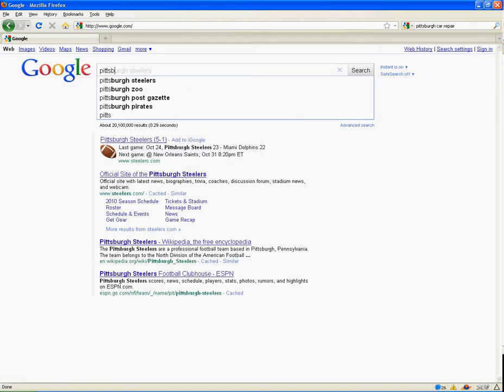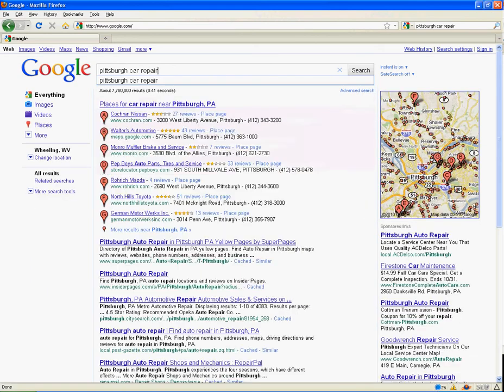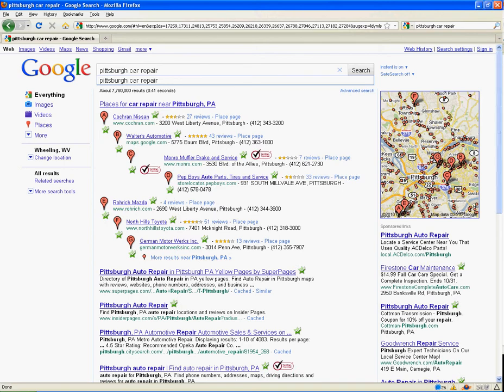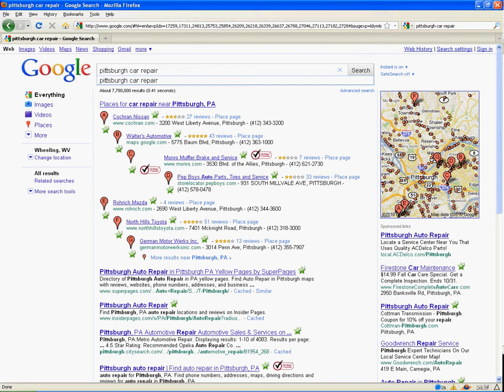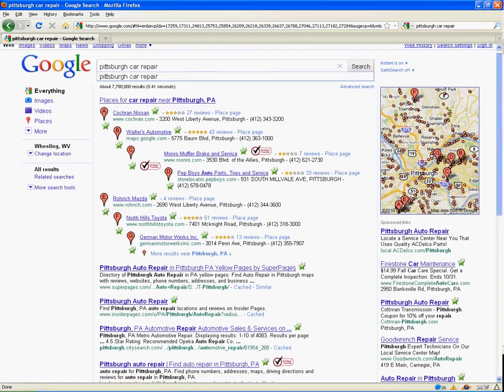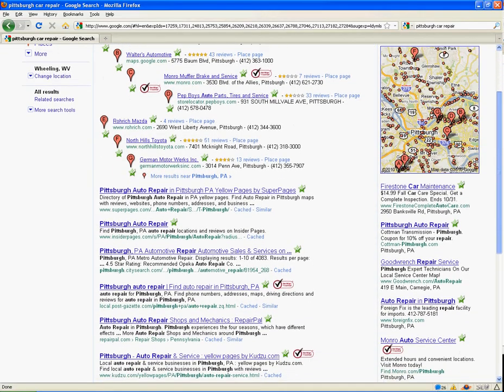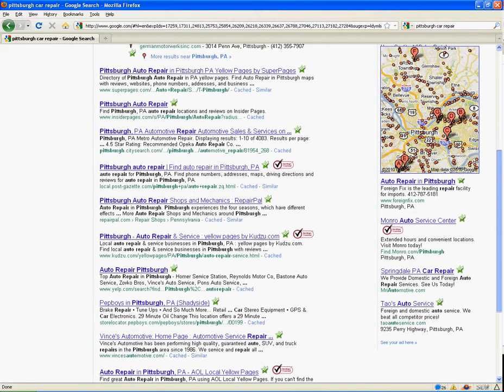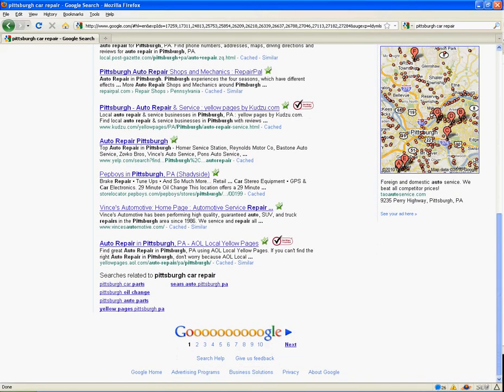Google Places Pages Maps Floating Down the Results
Video capture of Google Local's floating map results.  Learn what this means for AdWords advertisers and local businesses The map scrolls down the screen as you do, covering up AdWords ads on the right. By Direct Online Marketing.